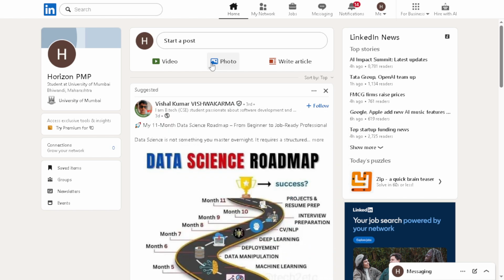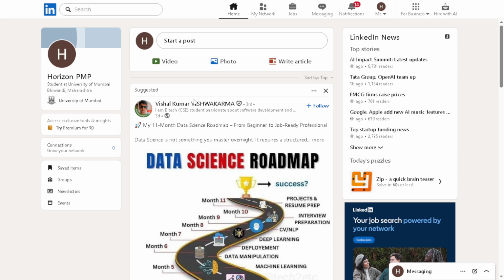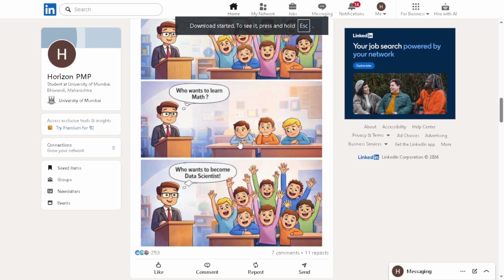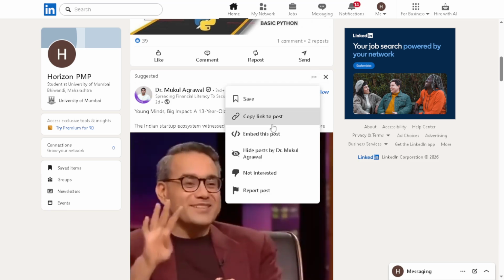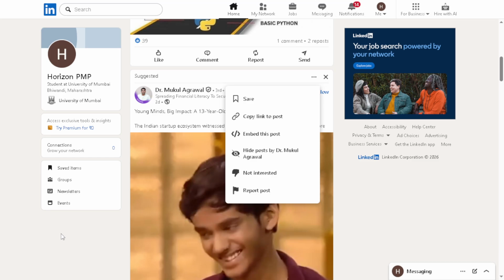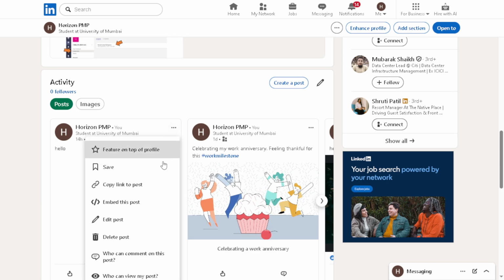How to Boost Post on LinkedIn (Full 2026 Guide)